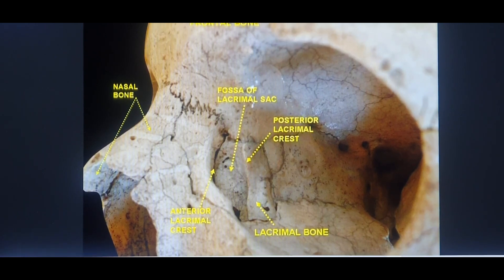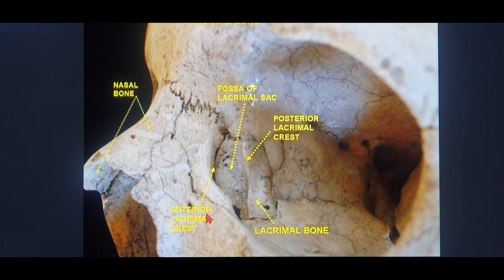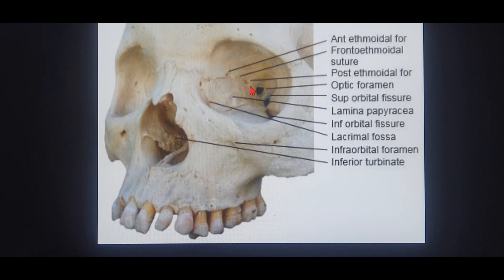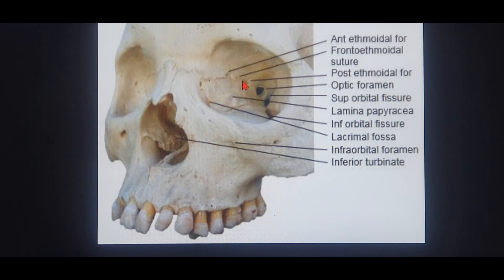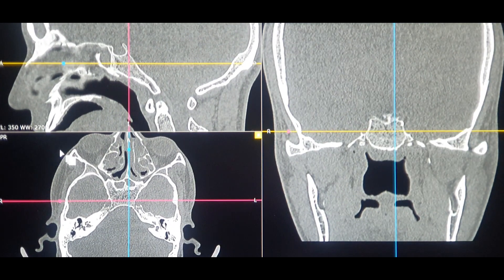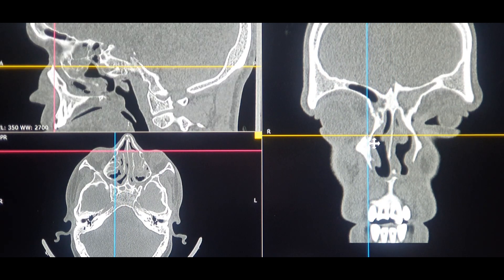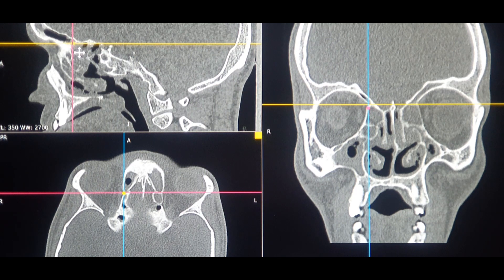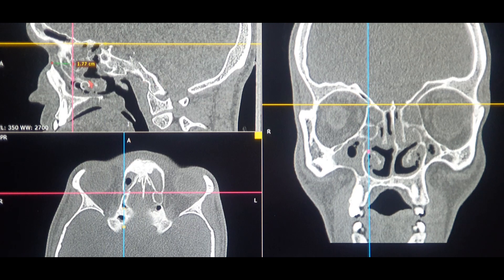RULE OF 24 - 12 - 6 in SKULL BASE | RADIOLOGY